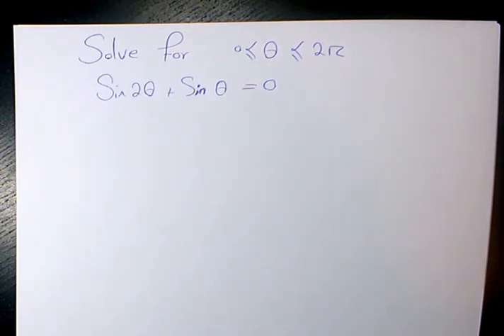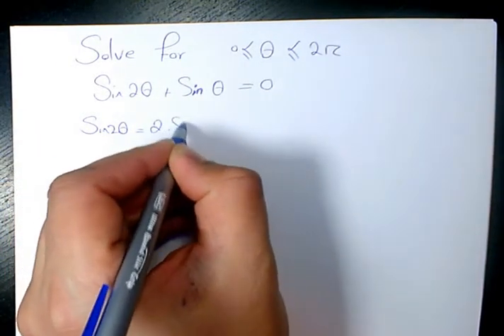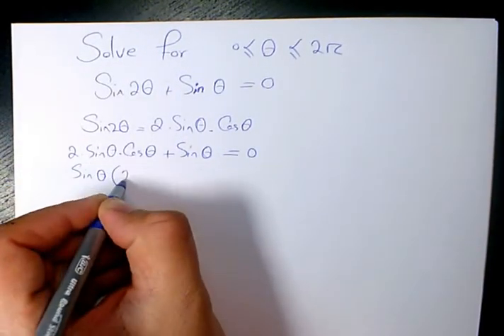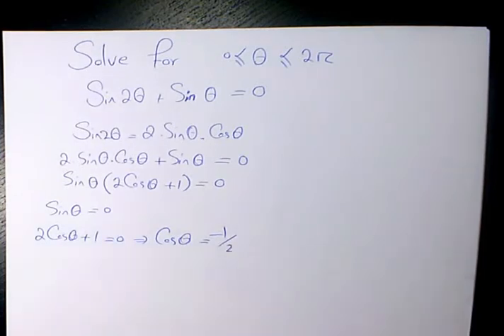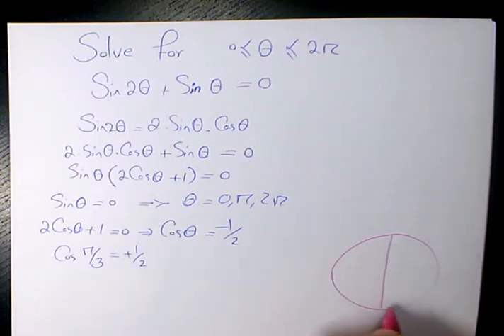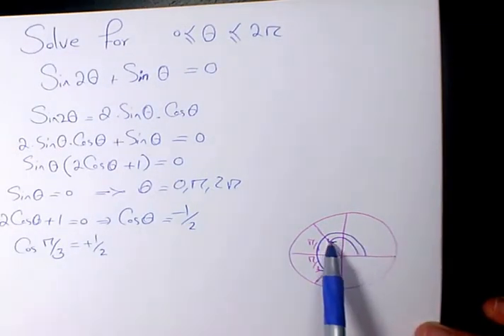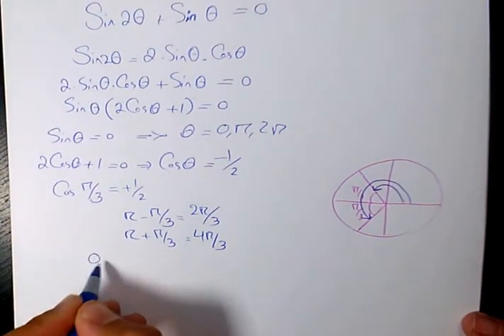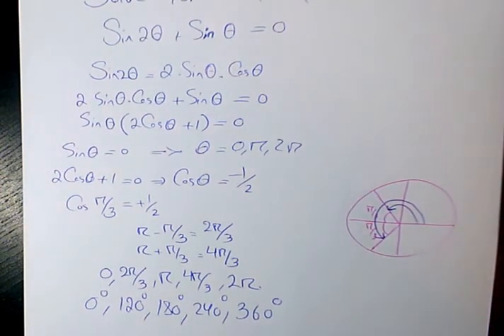Solving Trigonometric Equations sin2x+sinx=0, How to Solve Trigonometric Equations